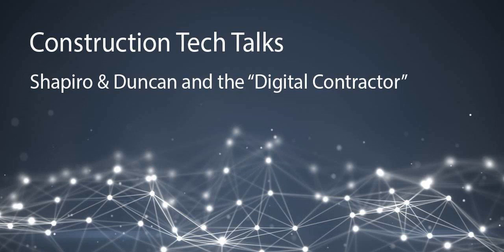Construction Tech Talks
Fourth Series of Construction Tech Talks: Highlighting technology trends and digital transformations from the perspective of industry leaders. Conducted by Vince Vasquez, founder and CEO at PrecisionStory, this valuable enterprise takes the form of both an audio interview with a forward-thinking, tech-savvy CEO and an accompanying article that seek to illustrate how to leverage complex technology via the exploration of successful use cases.

Source: Construction Executive
Article: Technologies in Use Via Prefabrication at Mechanical Contractor